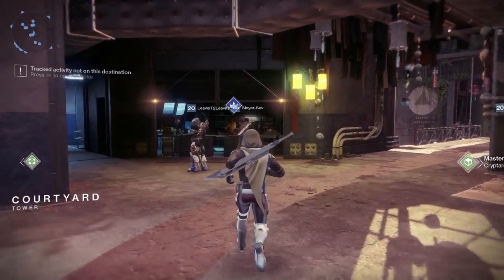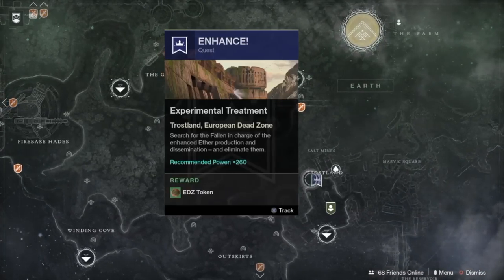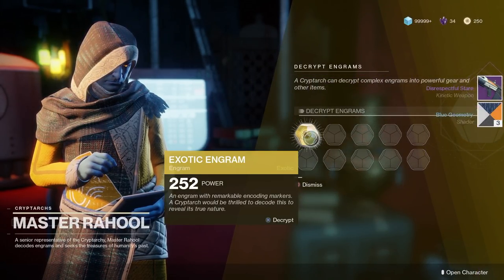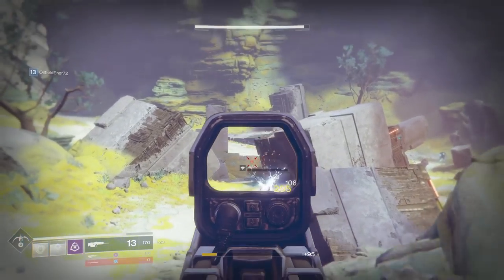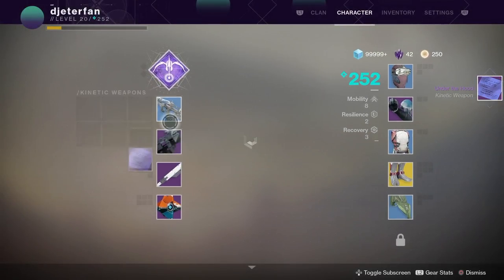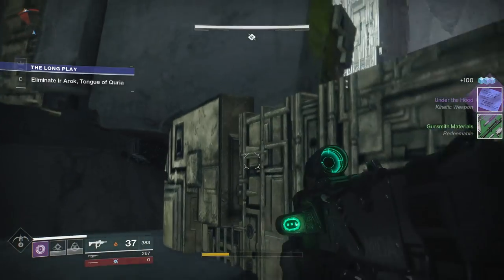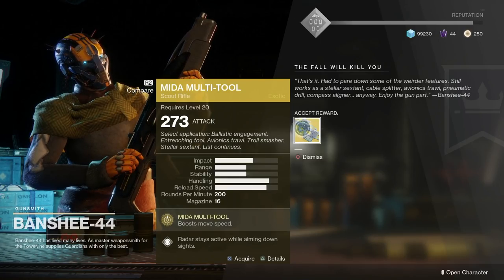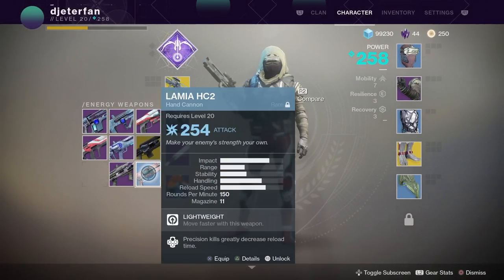Destiny 2 - How To Get The Mida Multi-Tool Exotic Scout Rifle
The Mida Multi-tool is back in destiny 2. here is a step by step guide on how you can unlock and complete the exotic quest line.